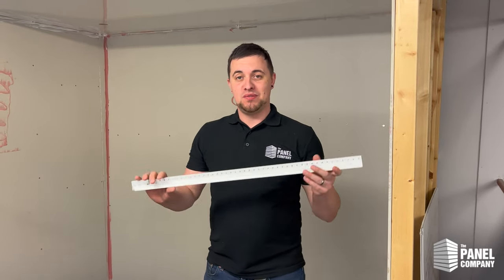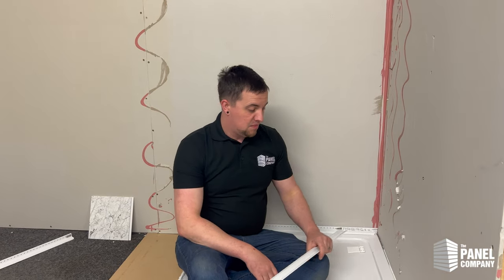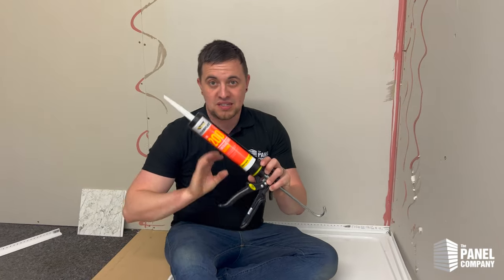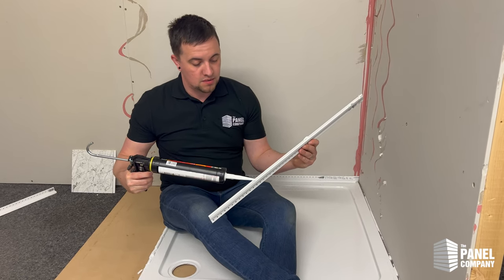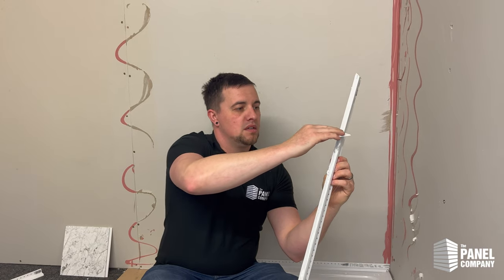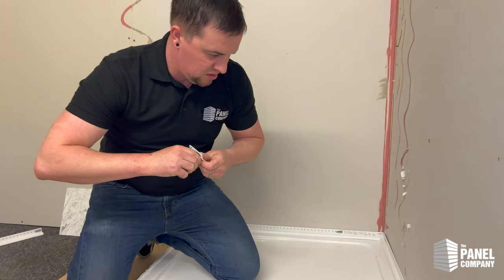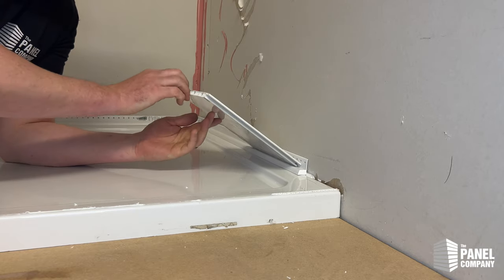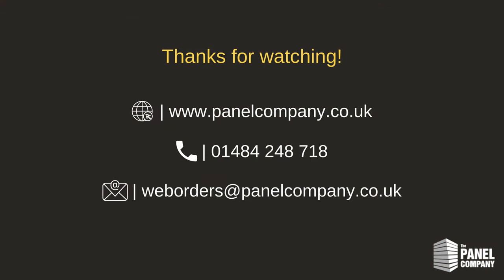How To Install a Clad Seal Strip | The Panel Company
In this video, our director Kyle shows just how easy it is to install a Clad Seal Strip. A clad Seal Strip is a trim used to provide a flush finish for your panels against a Bath or Shower Tray. This trim ensures there is no visible silicone offering a finish that will stay as new as the day it was fitted, with zero mould.